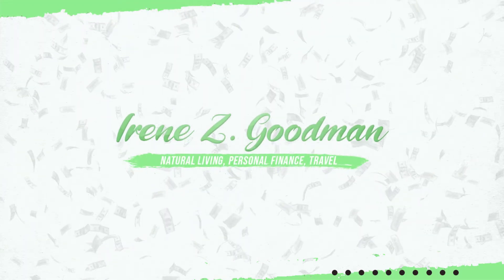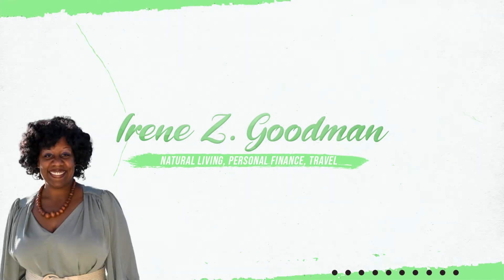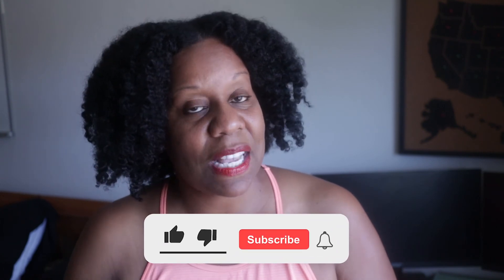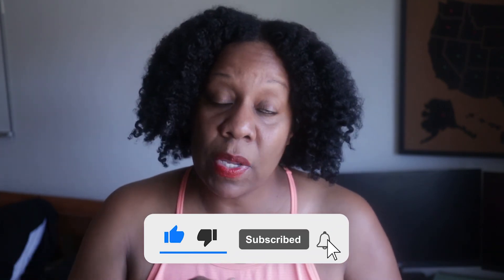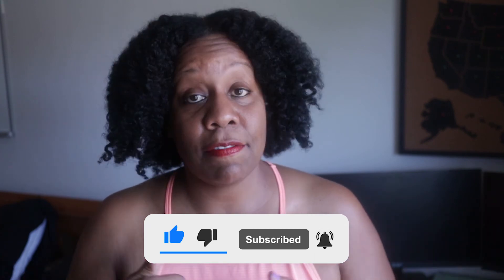3 Easy Tips To Lower Your Car Insurance Bill Now | Money Monday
Saving money where we can, without decreasing our quality of life is important when we are trying to save, or invest for our future. In this video I share my 3 Easy Tips To Lower Your Car Insurance Bill Now. If you want to know how to get cheaper car insurance in order to increase the amount you invest or put into savings, this Money Monday is the video for you.

If you have other tips or suggestions, please leave them in the comments below.

Business Mail:
Irene Goodman Robertson
6060 Myrtle Avenue